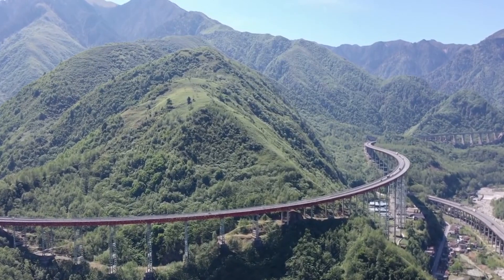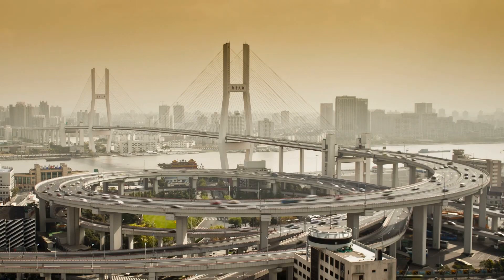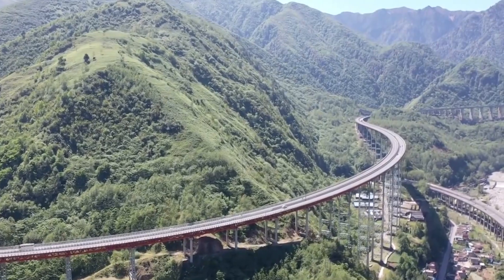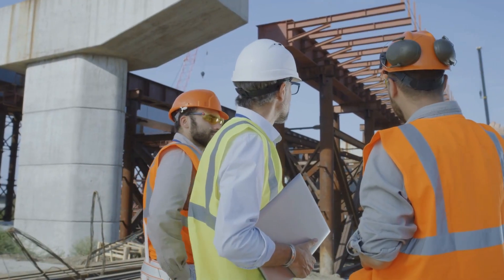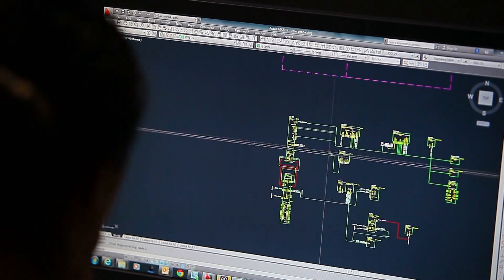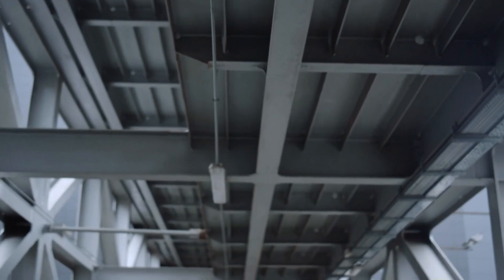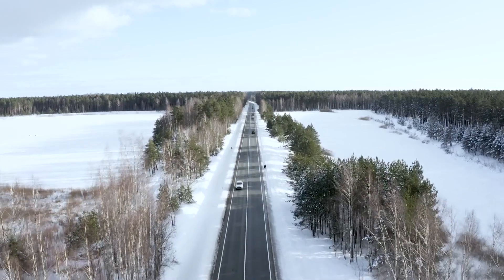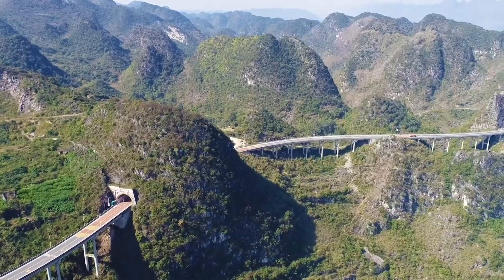CHINA is building a Crazy double HELIX bridge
Have you ever seen a road like this? This huge turnaround seems like a giant engineering error. But is it? Or is it something else entirely?

Today we will explore the Chinese bridge with a weird turnaround that became an internet sensation.